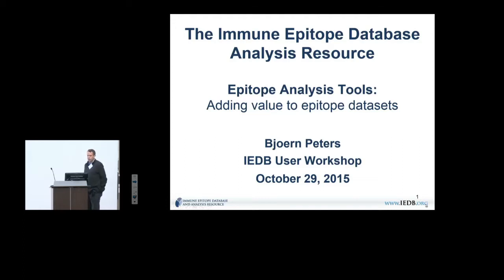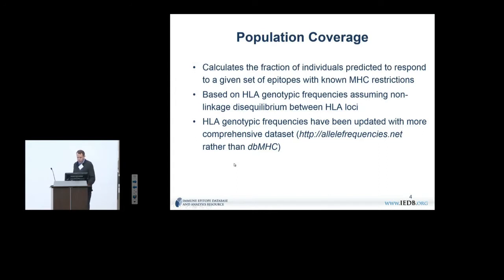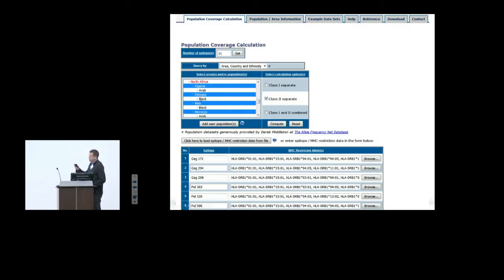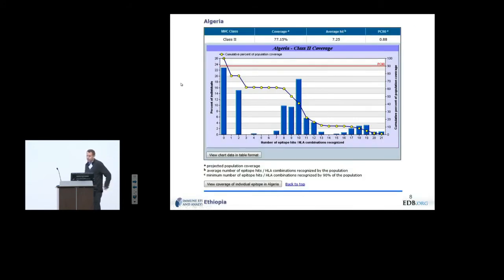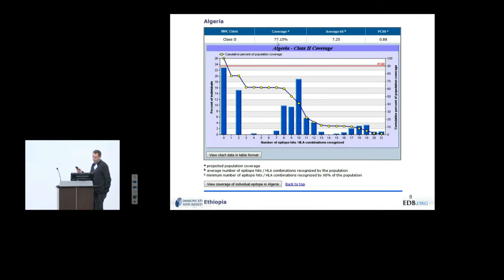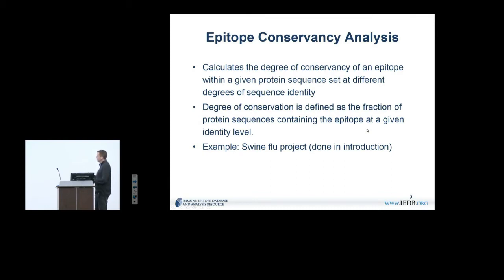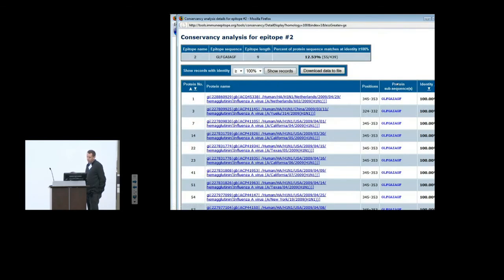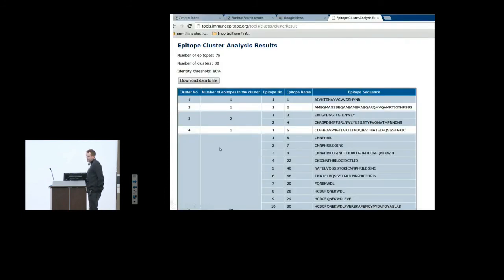Immune Epitope Database (IEDB) 2015 User Workshop - Analysis Tools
This segment describes the following analysis tools in the Analysis Resource:

Population Coverage
Epitope Conservancy
Epitope Cluster Analysis